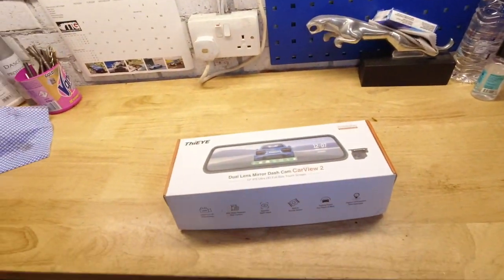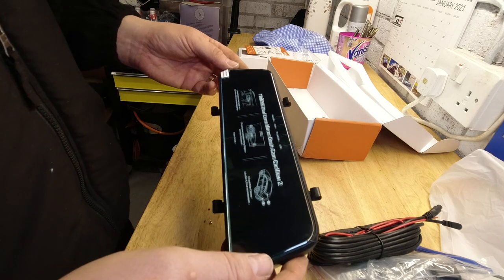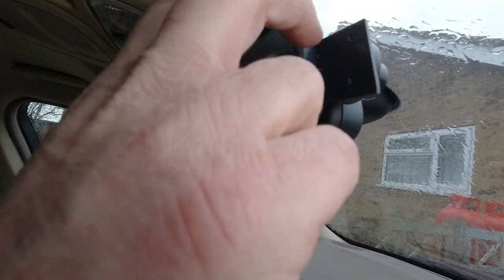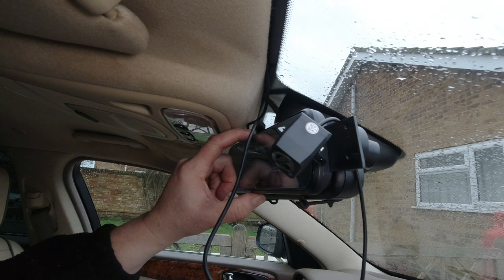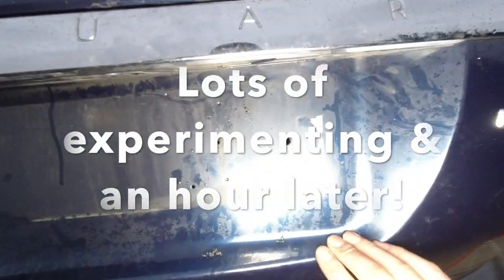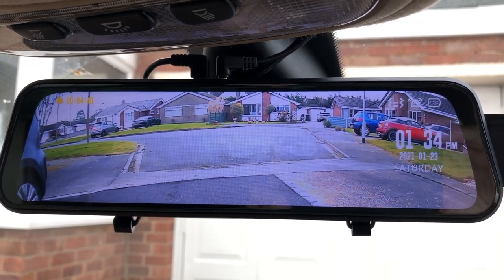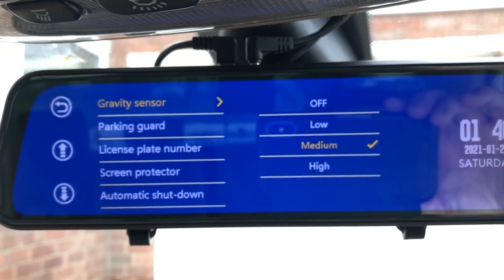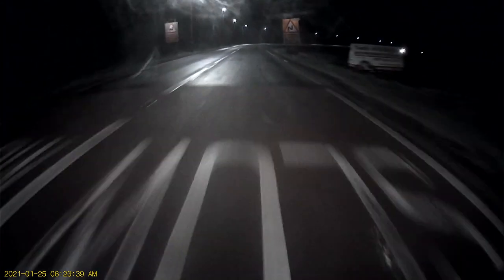fitting a ThiEYE Dash Cam 2 reversing Mirror to my Jaguar XJ. BLU Ep16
I m not a world class reverser. And my current daily is a Jaguar XJL (limo) with massively tinted rear windows.
So this is my install of a reversing camera mirror kit to ensure safer backward travel
I went for the the 'ThiEYE Dashcam 2'
Here is a link to the product I bought so you can take a look.
Please note that the rear camera seems to be a minor upgrade from my version

This link takes you to the 'To the Garage' shop.